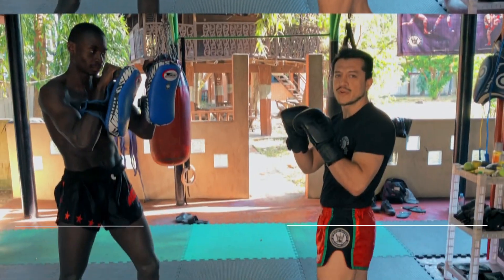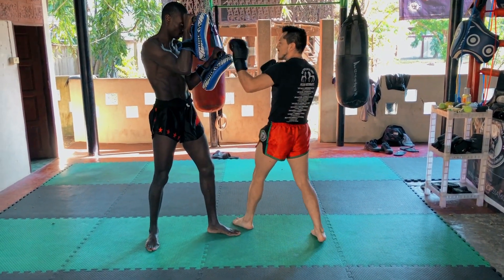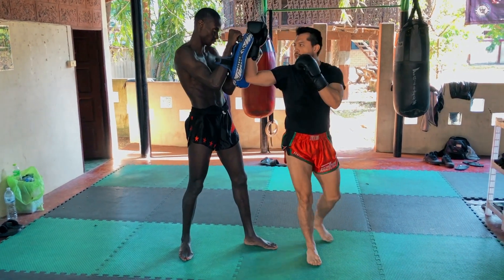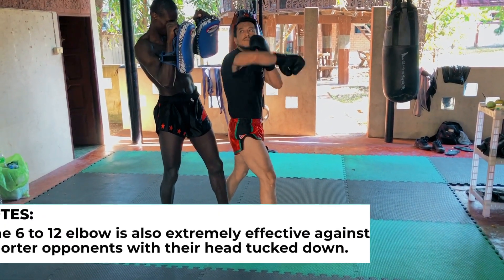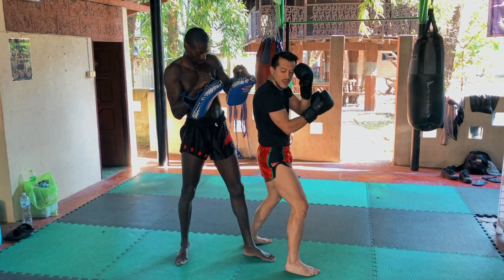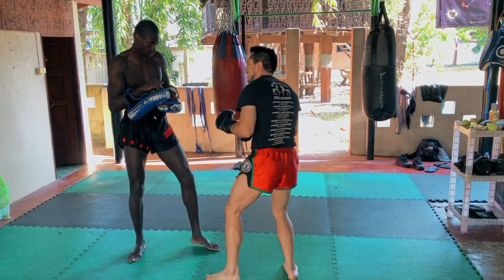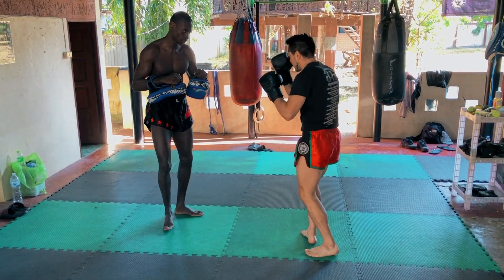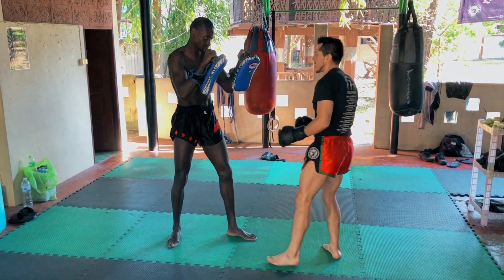Top 3 Spinning Elbow Knockout Tactics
To land the perfect knockout with any weapon we not only need the proper mechanics, we also need the proper setup and execution dependent of the opponent in front of us.

Here are 3 Spinning Elbow KO tactics & techniques for all shapes, styles and sizes.